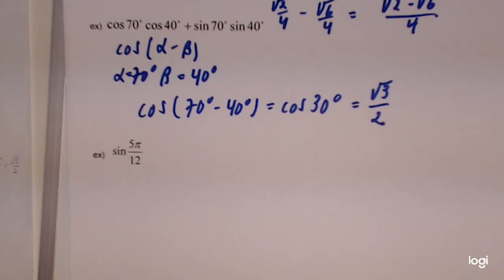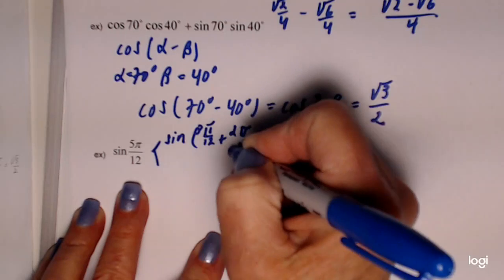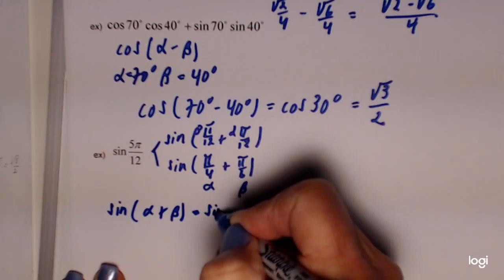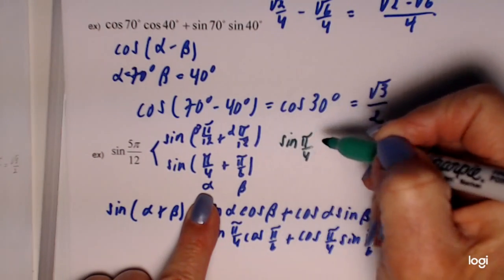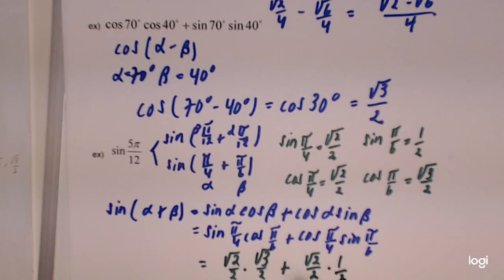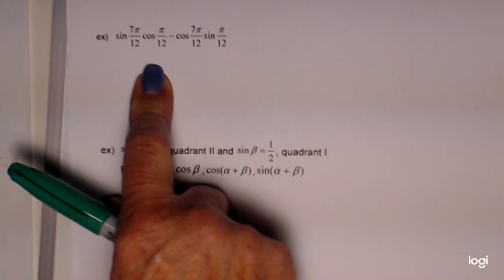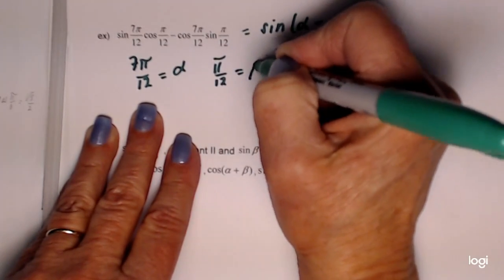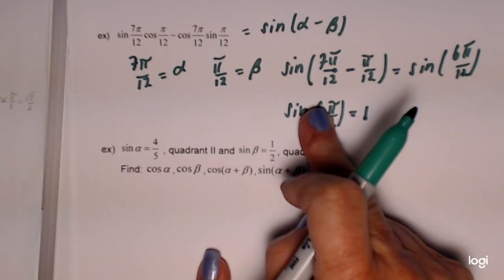Sum & Difference Sine